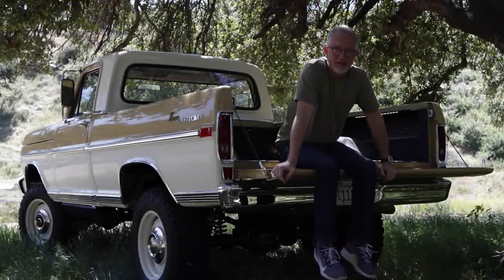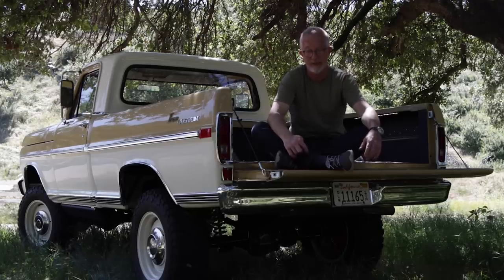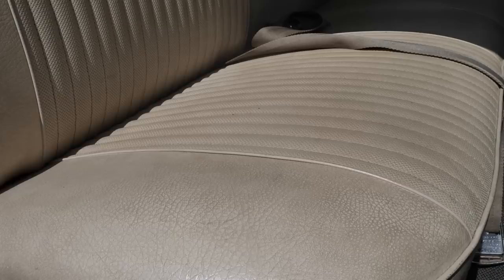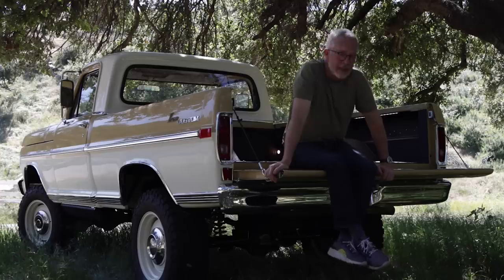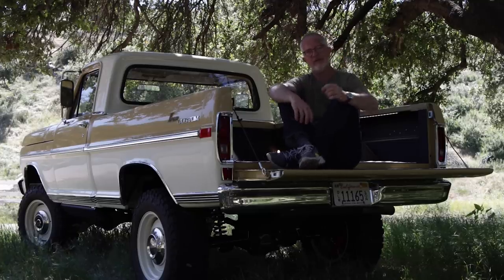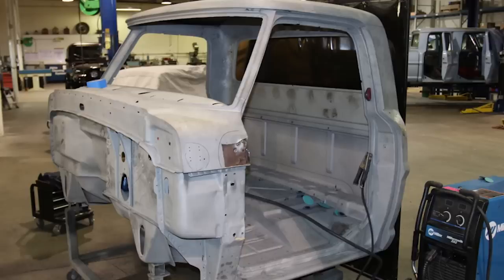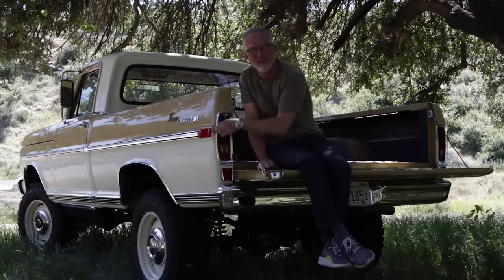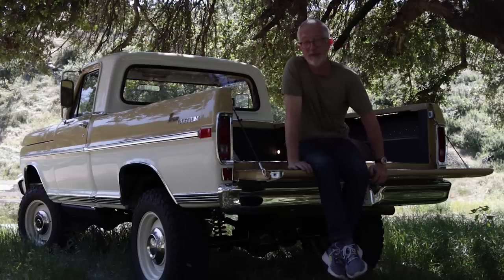BEHOLD! The ICON Reformer Ford Bumpside F100 4x4 in 4K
Check out one of our favorite builds ever! We just completed this truck, and are so excited to share it with you. icon4x4.com